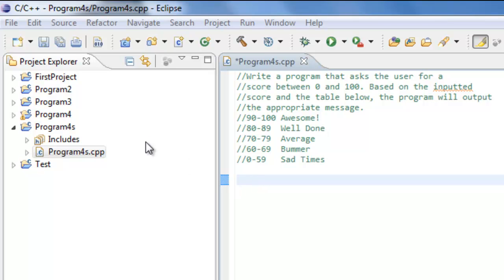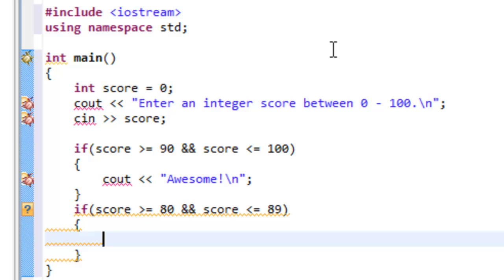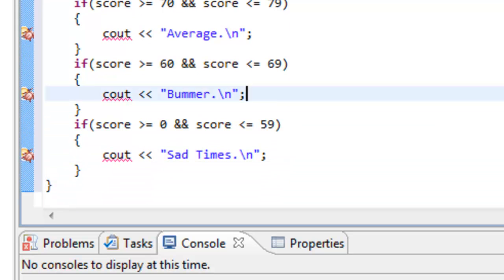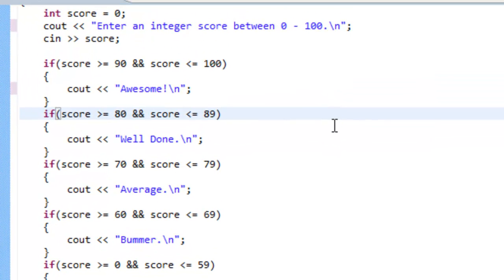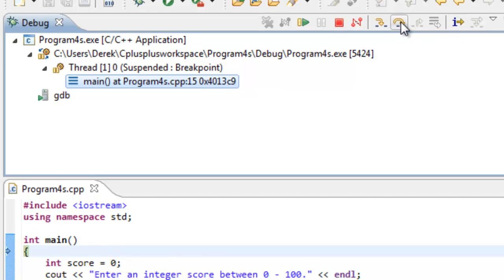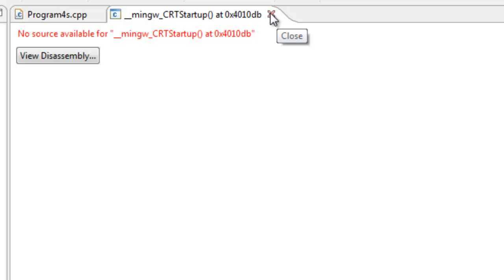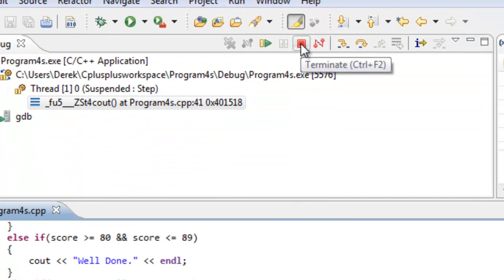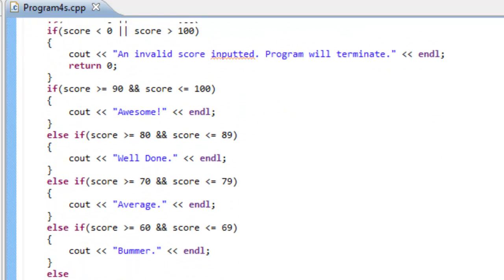Using Conditional Statements in C++ (Multiple Alternative Example)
An example showing the use of multiple alternative structure - if - else if - else
This video also provides an introduction to the Eclipse CDT debugger.